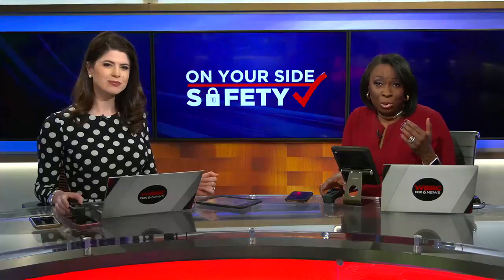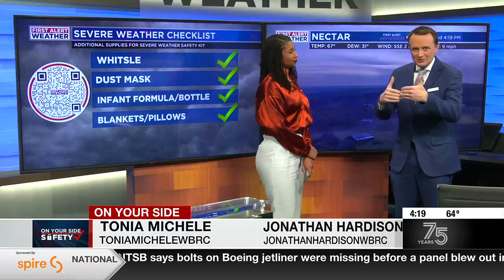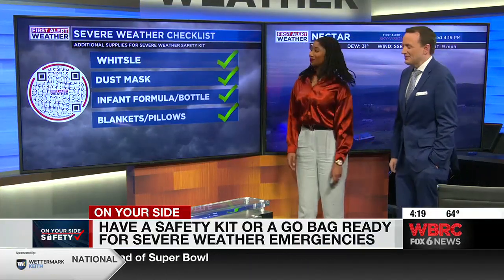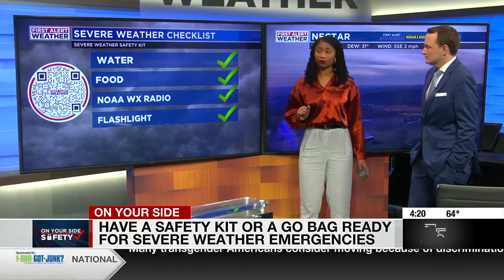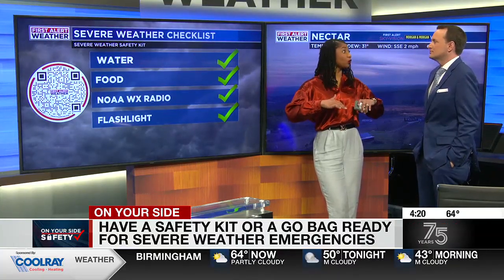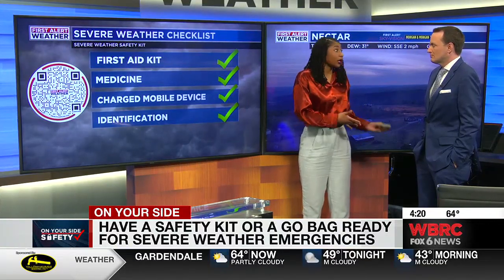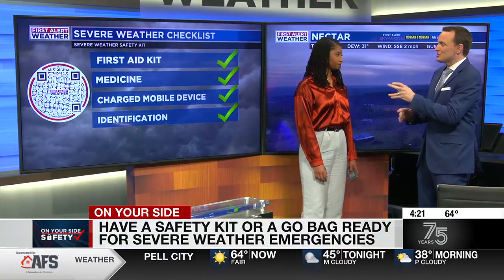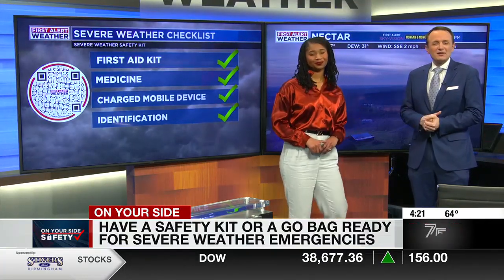Have a safety kit or go bag ready for severe weather emergencies